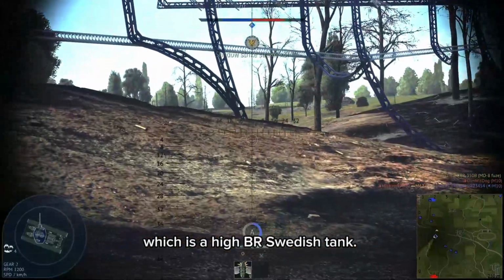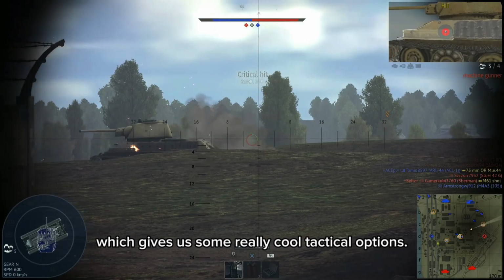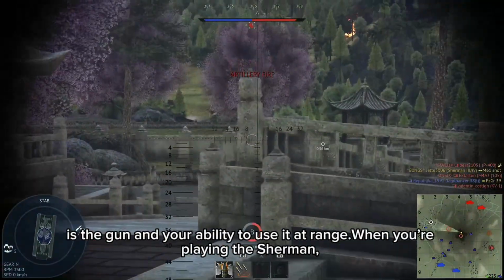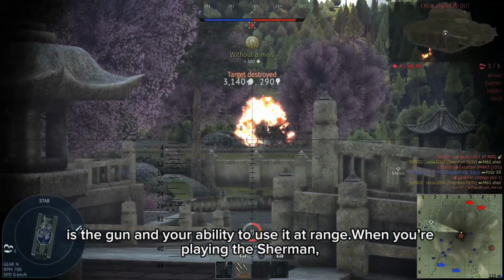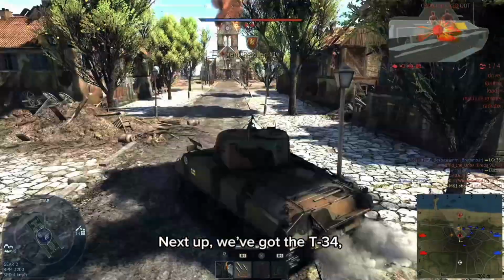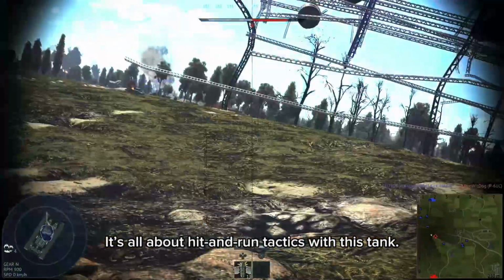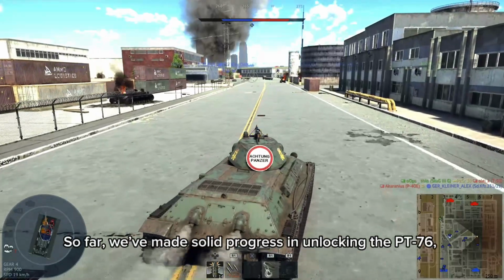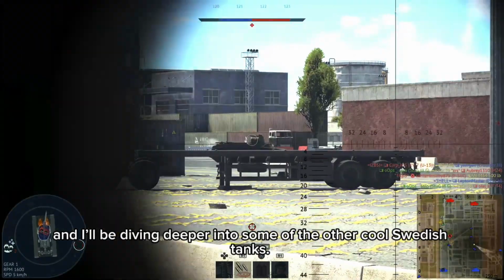Grinding the Strv 122B+ Part 1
This is the first part in a series where I grind the Strv 122B+ I hope you enjoy it the next vids will get better I promise have a good day